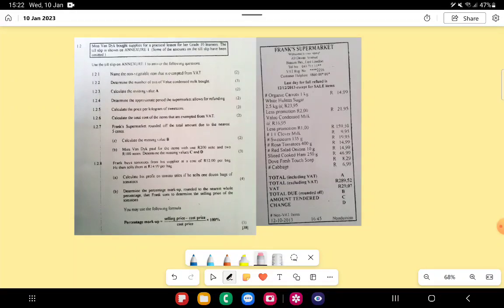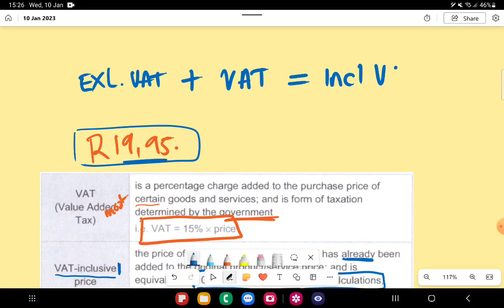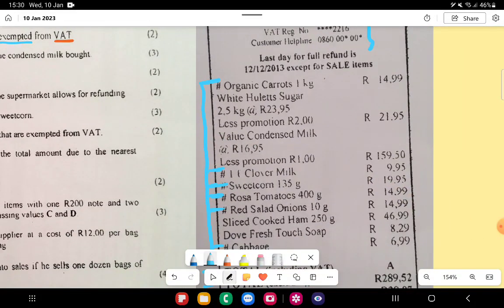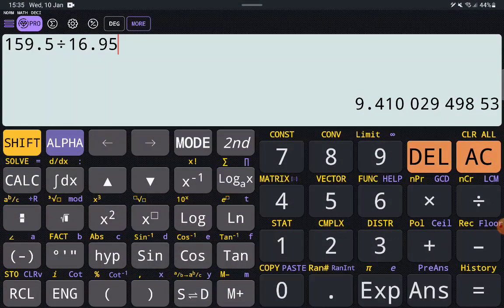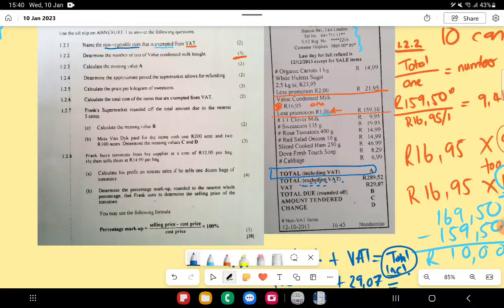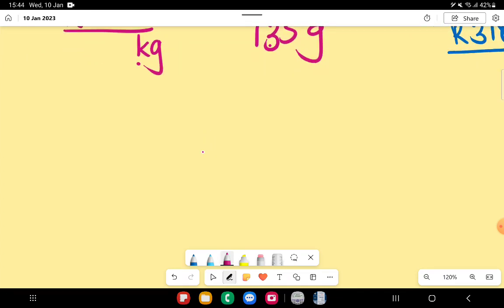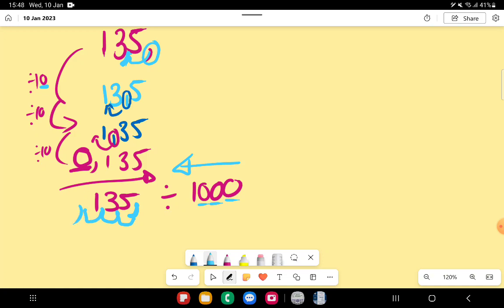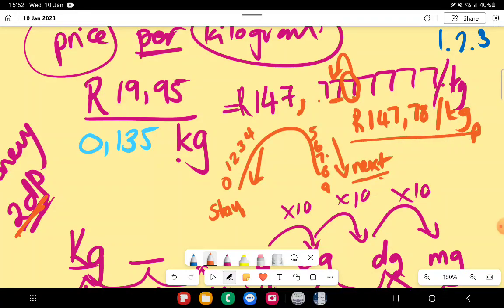10 Jan 24 video 1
Questions 1-5
VAT
rounding off